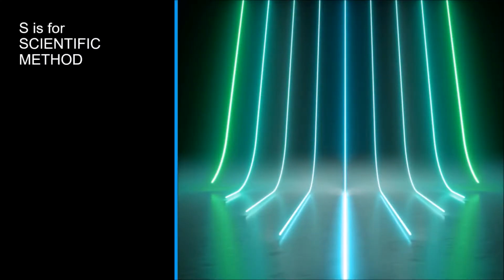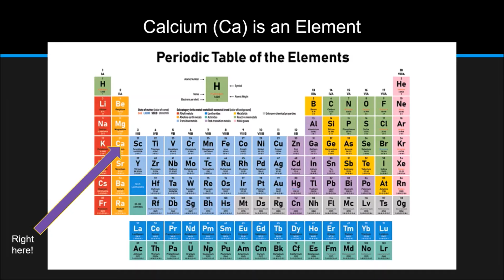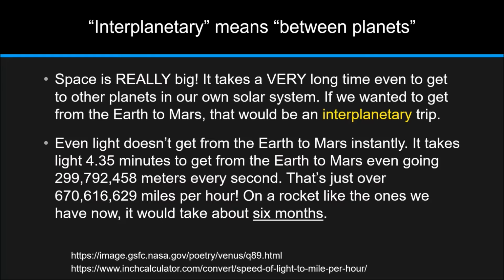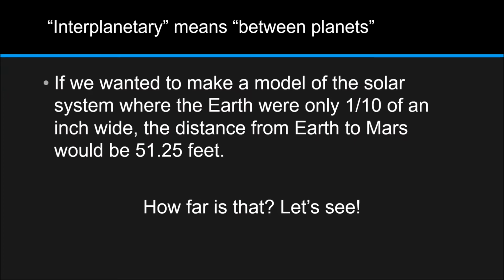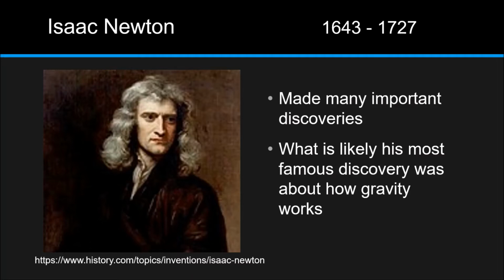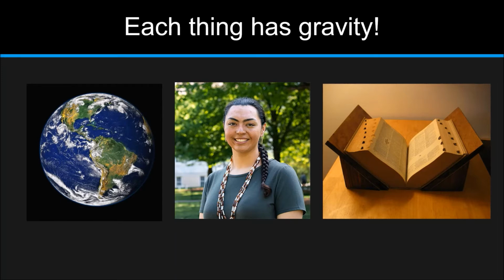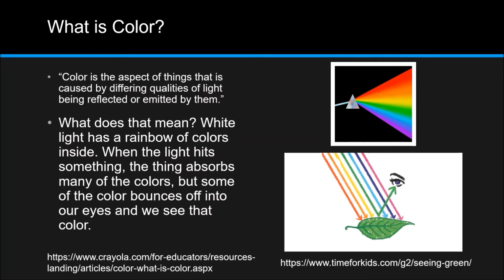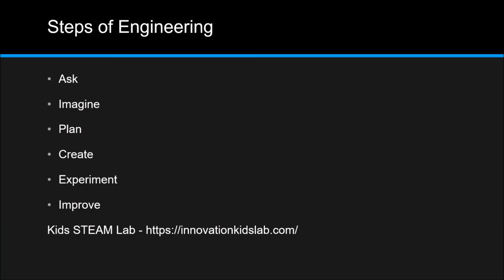Super Science Saturday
Description:
Super Science Saturday is a science program for ages 5-9 on a monthly theme. Happy learning!

Make your own chalk with the calcium in an eggshell!

I is for Interplanetary:
Earth to Mars Make a scale solar system model